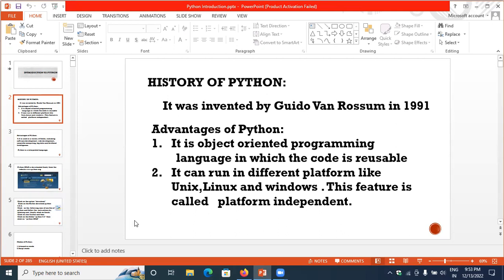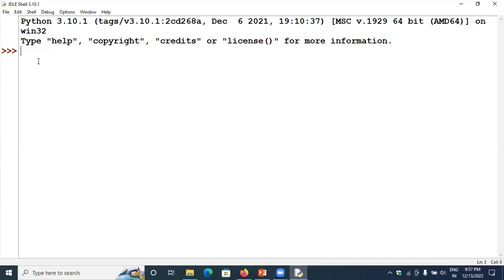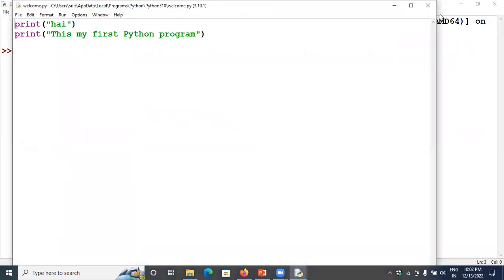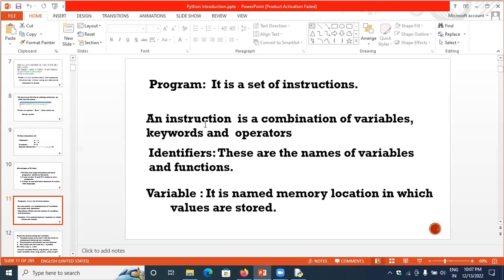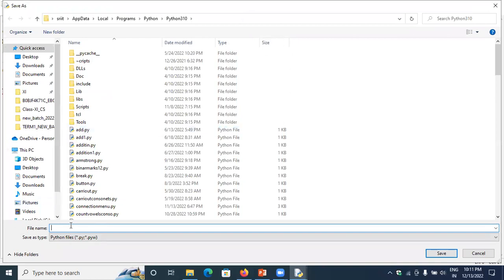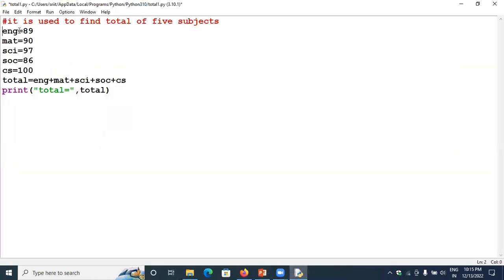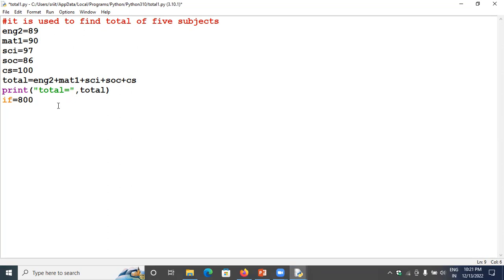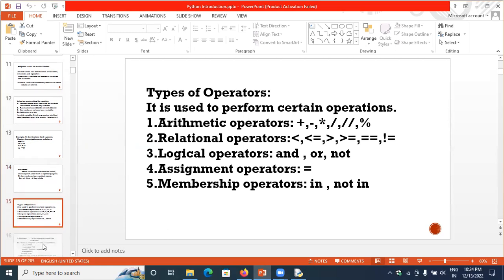Python Language in simple way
Any one can understand